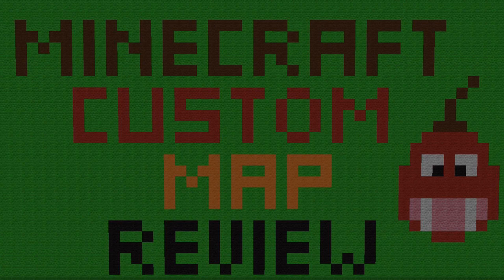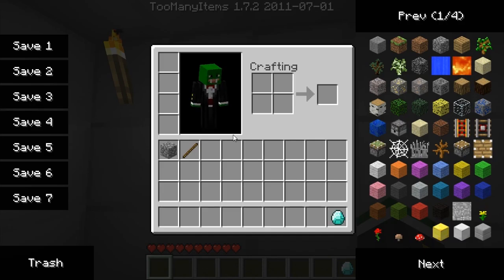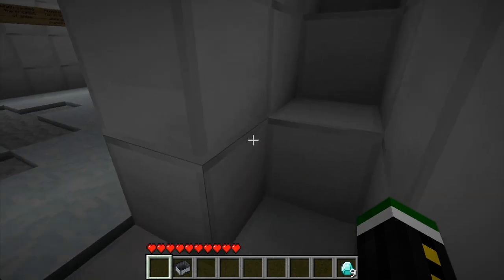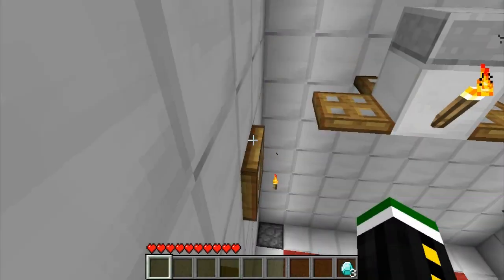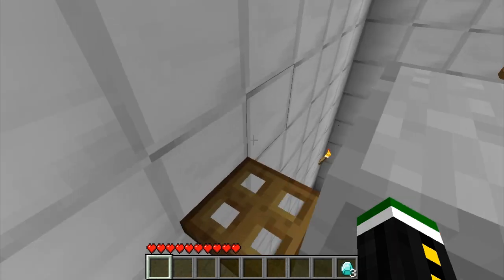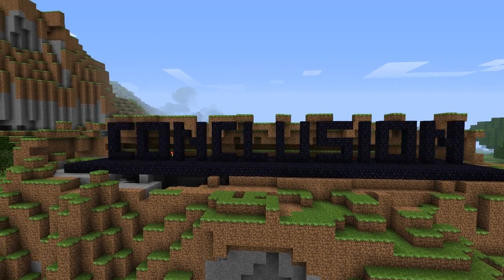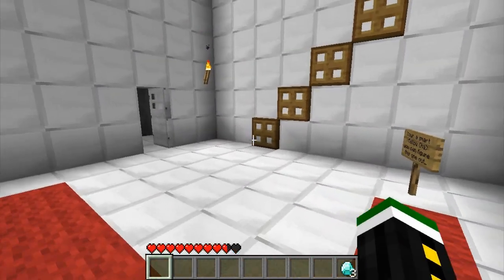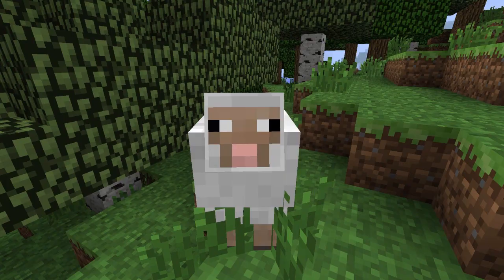Minecraft Custom Map Review of "Destroy the Diamond Comet"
Review of the Puzzle Map "Destroy the Diamond Comet" created by Munchable901.

You want me to review your Map? Post here :)